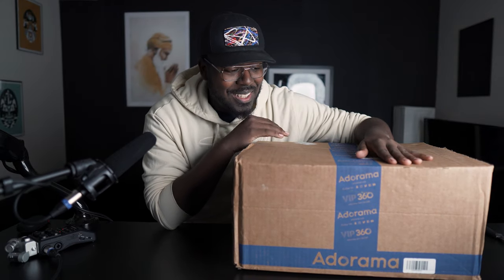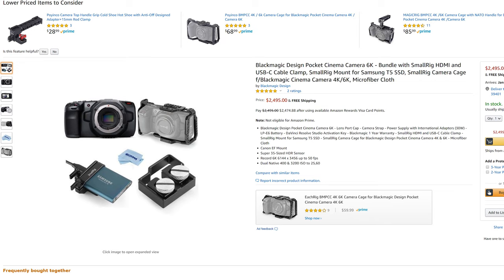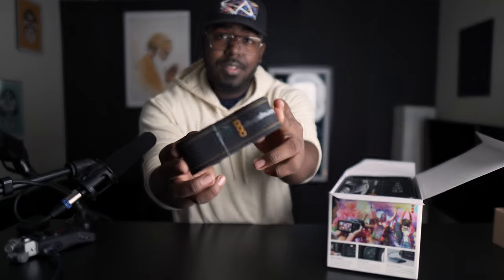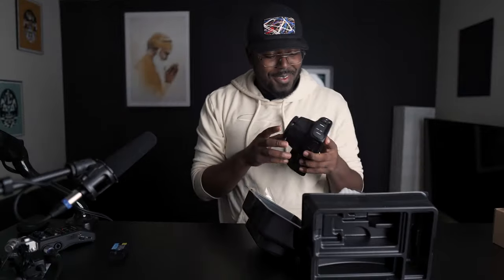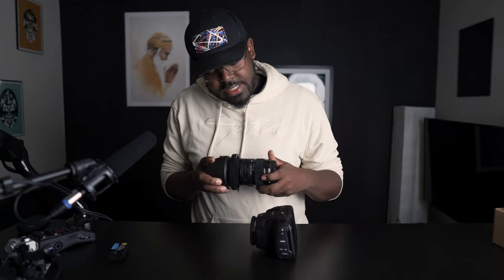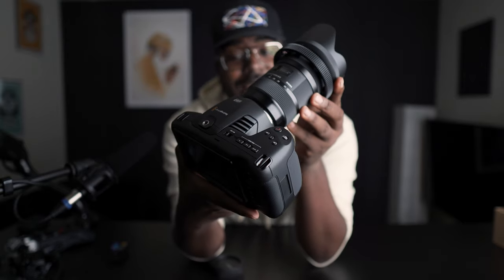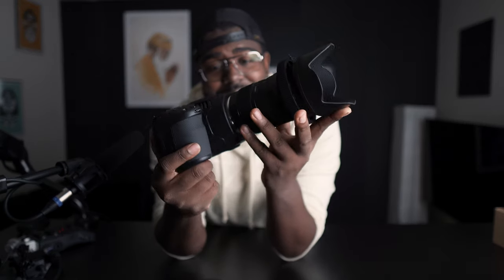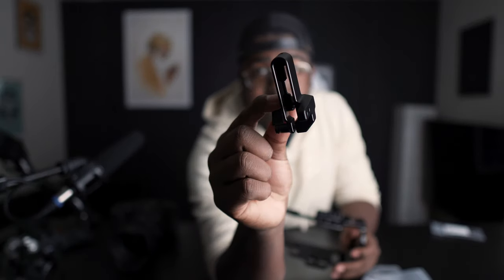BlackMagic Pocket 6K Unboxing & First Impressions | Cinematic Test Footage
I am SO HAPPY to finally get my hands on the BMPCC 6K! I cannot wait to bring you guys some more content with this camera! The BlackMagic Pocket Cinema Camera 6K is MOST LIKELY going to replace my Sony A7iii, So I hope it lives up to the hype!

BEST BlackMagic Bundle

The Camera Gear I Use:
Favorite Camera